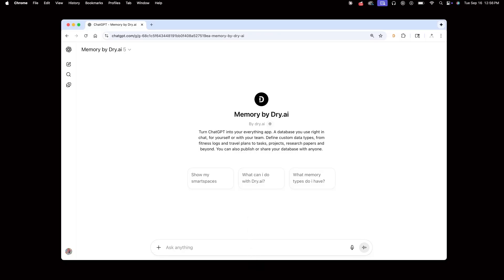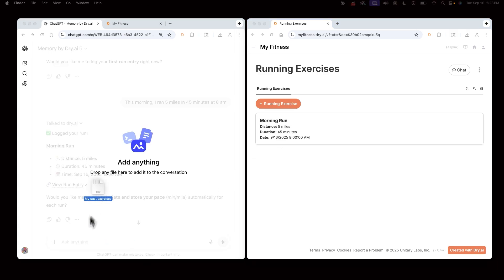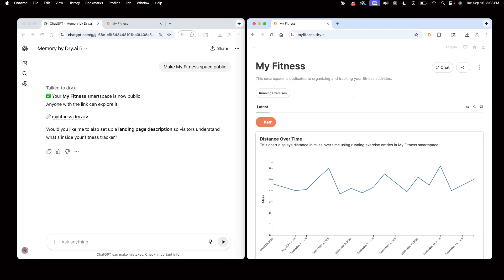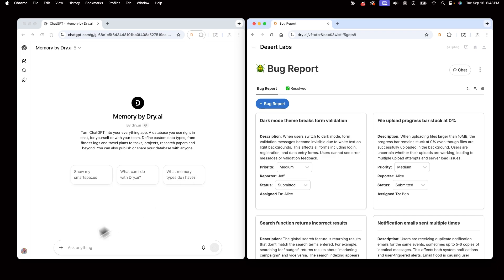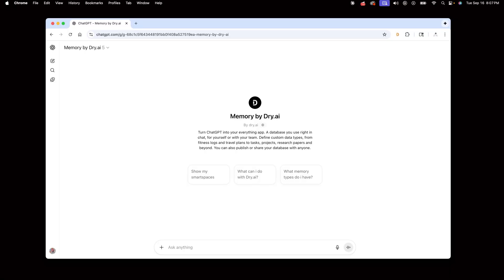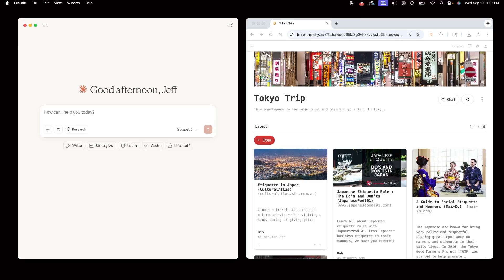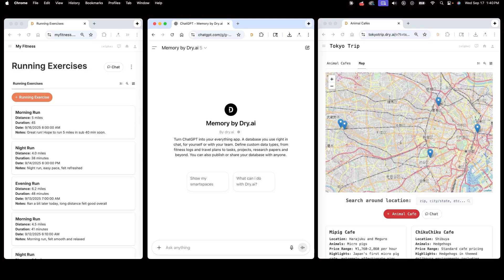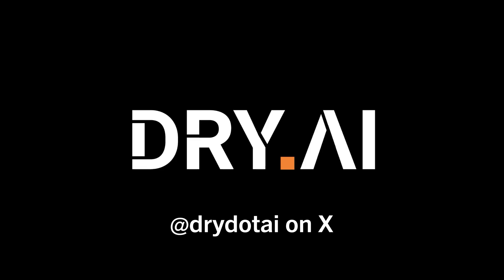Memory for ChatGPT and Claude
Dry is AI memory on steroids. In nerdspeak: an MCP server that works as a collaborative database with several key features.

Try our alpha today in ChatGPT (for Plus and Pro users)

0:00 - Intro
0:16 - Create a new space
0:29 - Create a new memory type and add memories
1:10 - Add chart
1:51 - Make space public
2:11 - Ask about memories
2:34 - Dry eats SaaS
2:55 - Invite team member to space
3:28 - Update memory field
4:22 - Create a new space with friends
4:58 - Create new memory type with web search
5:37 - Customize UI (add a map tab)
5:57 - Query multiple spaces
6:33 - The everything app (outro)

Here is an explanation of why adding a sufficiently powerful memory to AI assistants will give them the power to replace a large number of SaaS tools and apps

You can see examples of what people are using Dry

Follow us on X @drydotai to stay up to date with our latest releases.